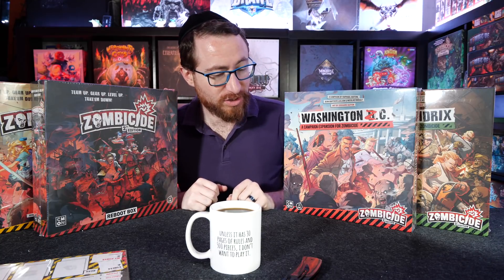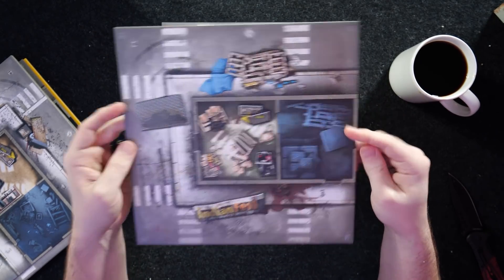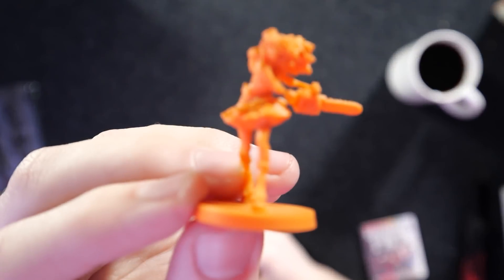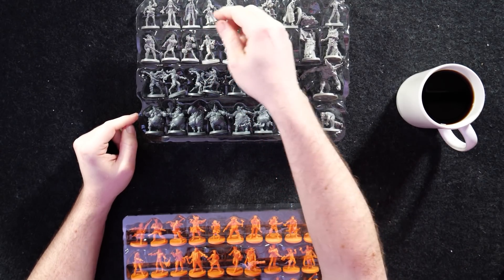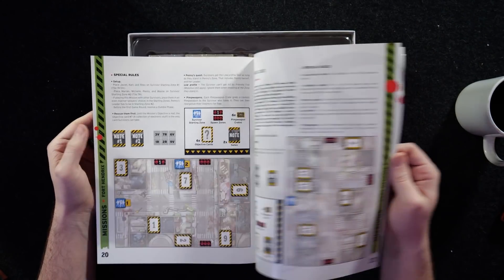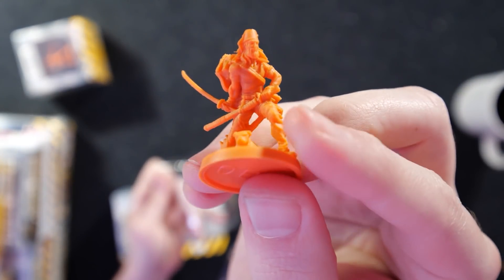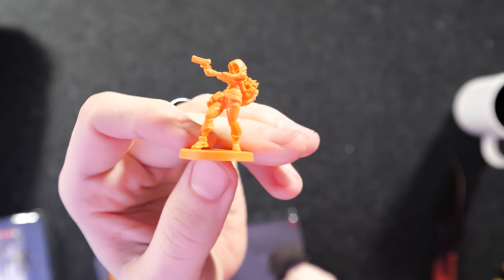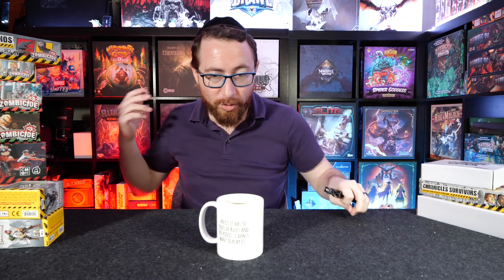Zombicide 2nd Edition - Unboxing & Rambling - Coffee, Knives & Zombies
Zombicide 2nd Edition! It's finally here. Which means I can finally play Zombicide. I mean this Zombicide. As opposed to my other Zombicides. Of which I have too many. Good thing I don't have any more coming after this one.

TimeStamps:
0:00:00 - Introduction
0:01:30 - Core Box
0:12:45 - Stretch Goals Box
0:20:25 - Fort Hendrix
0:25:00 - Daily Spawn Set
0:25:40 - Nico
0:26:50 - Gabriel
0:28:07 - The Presidential Box
0:29:20 - Danny Trejo Box
0:30:40 - Urban Legends
0:32:40 - Chronicles Survivor Set
0:34:35 - Plastic Car Set
0:37:05 - Wrapping Up